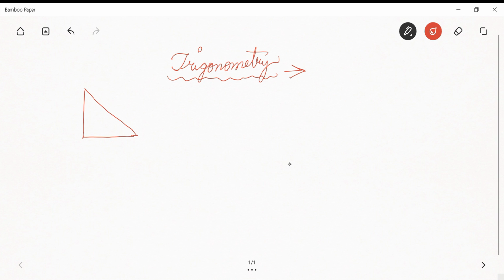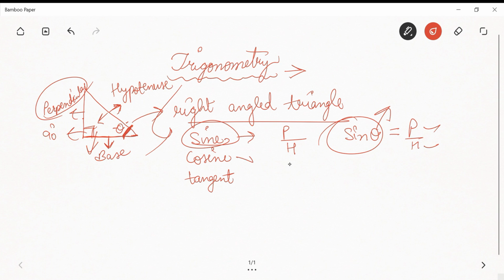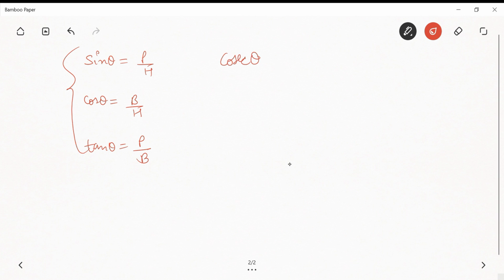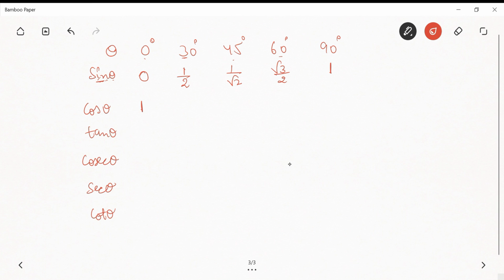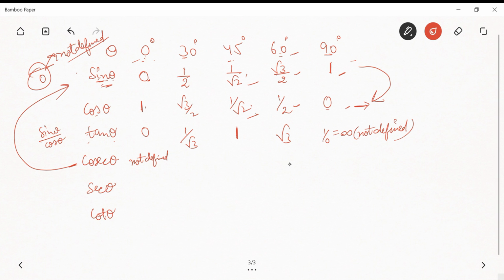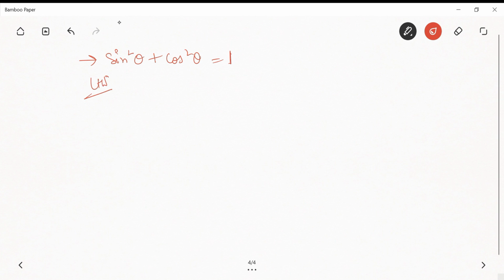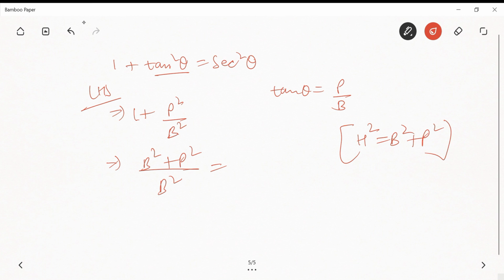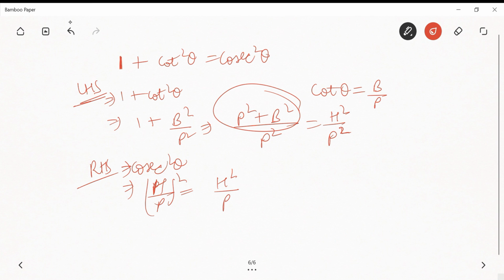BASIC OF TRIGONOMETRY CLASS-10|| CBSE BOARD|| REVISION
THIS VIDEO TELLS ABOUT THE BASIC CONCEPTS OF TRIGONOMETRY.
IT IS USEFUL FOR CLASS-10 CBSE BOARD.